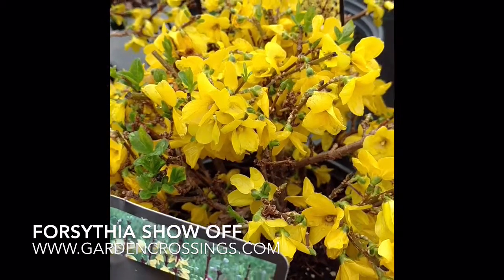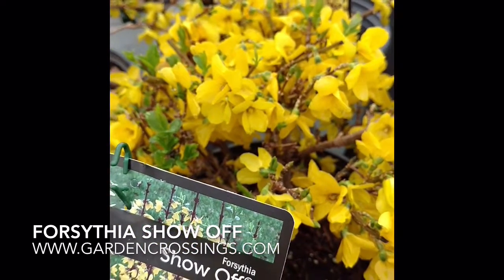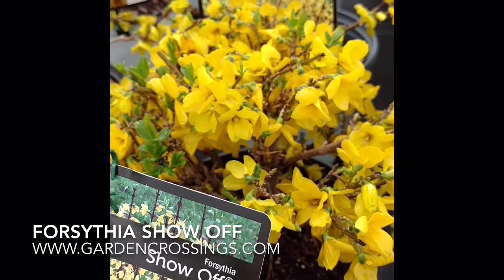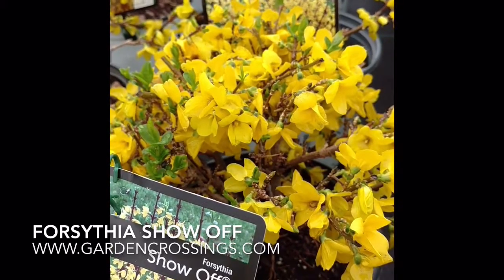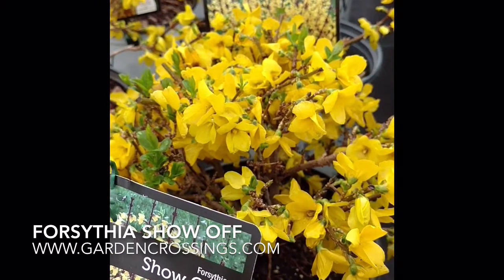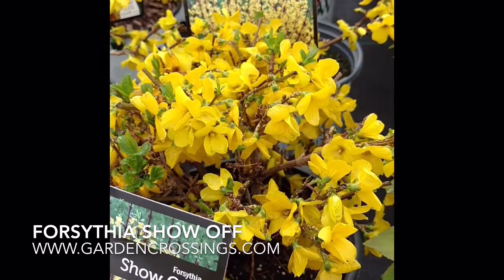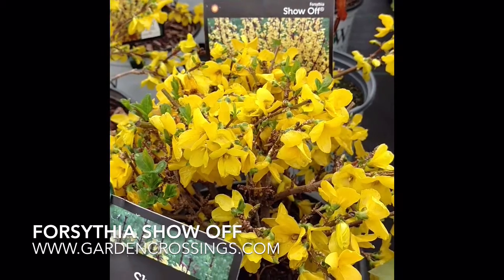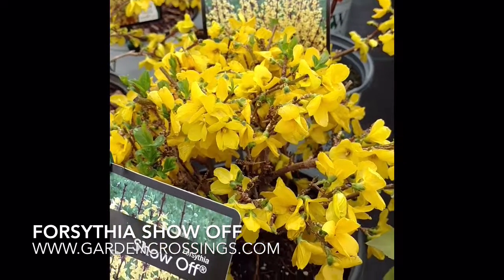Forsythia Show Off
Show Off® Forsythia is not your typical Forsythia! It is compact and full of blooms from the ground to the ends of every stem.
Deer resistant and a great cut flower.